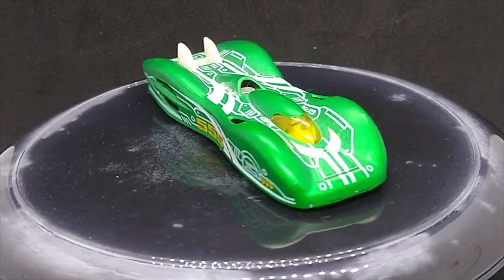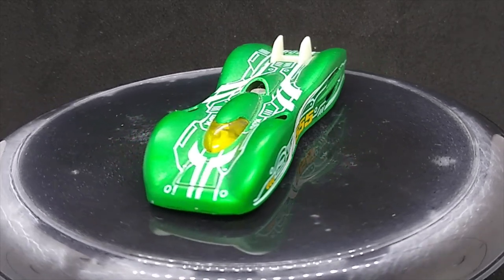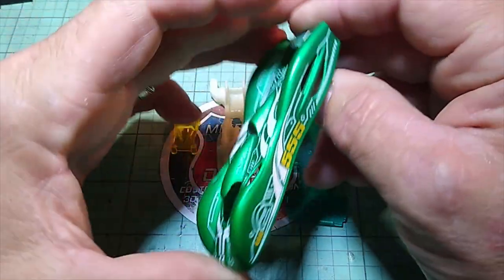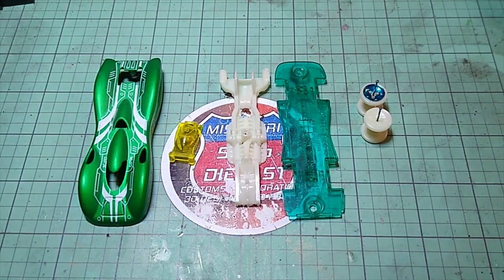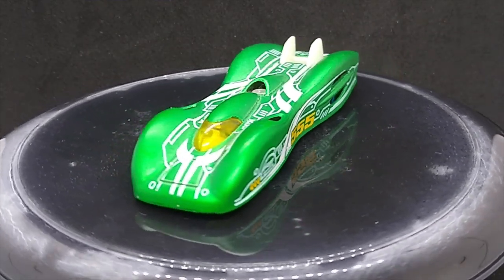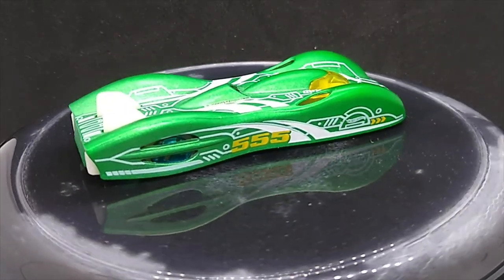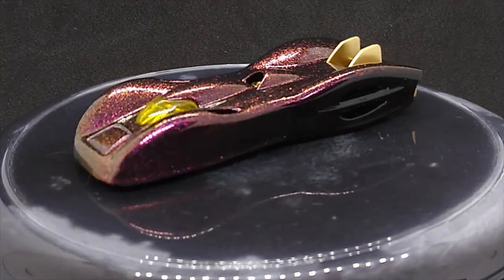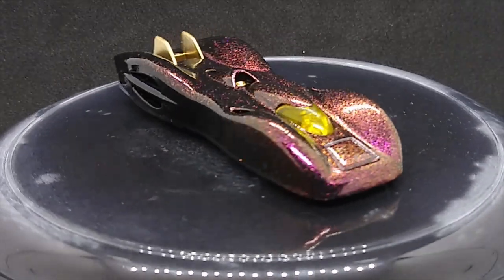fourhorsemen Paint It Pink for Breast Cancer Hot Wheels Ground FX Custom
It’s October and time for the to Paint it Pink for Breast Cancer Awareness hosted by the Four Horsemen! I chose a Hot Wheels Ground FX streamliner for this and painted it in a beautiful Champagne Pink Color Shift with a subtle black fade. Be sure to check out all of the other builders that participated in this event and give them a like and a share.